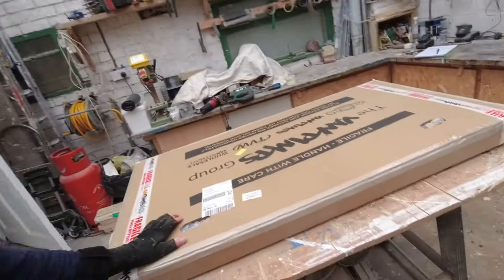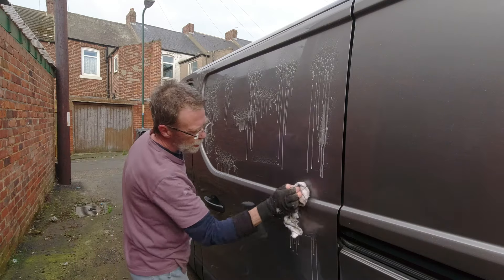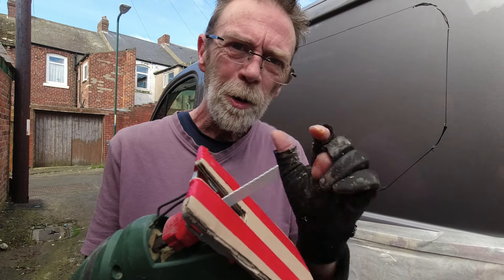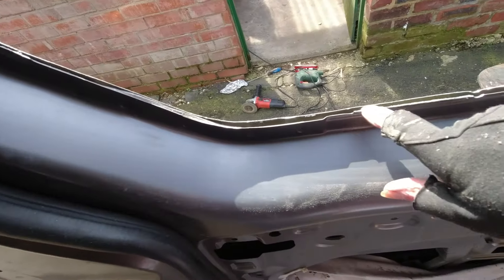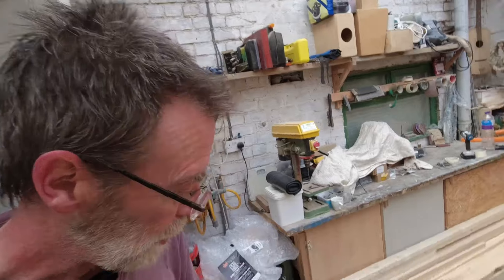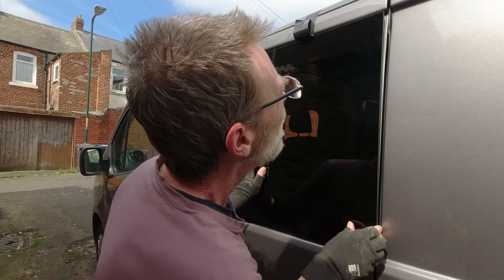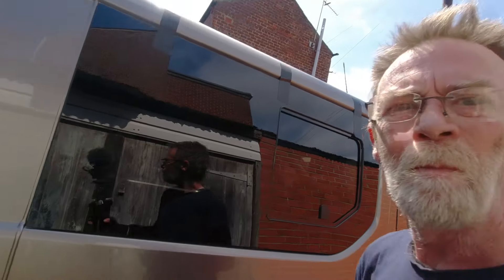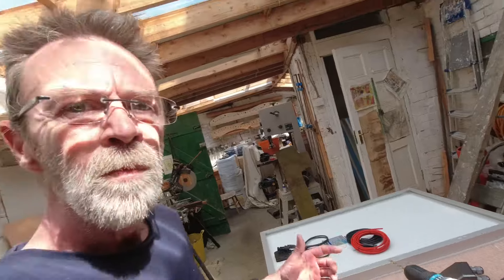Vauchall Vivaro Camper Van Conversion ( Day4 Windows and Solar )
This is day 4 of this vauxhall vivaro camper van conversion and today I am putting in the windows and the solar panel. If you would like to see how this camper van conversion turns out please follow the channel.